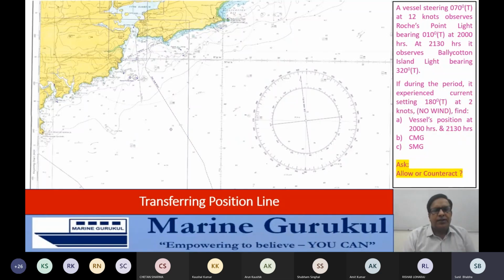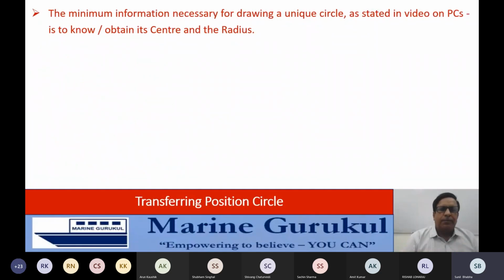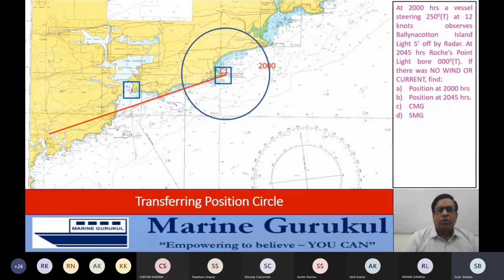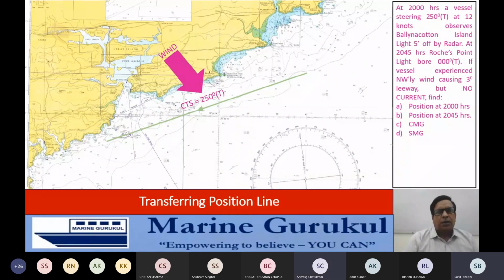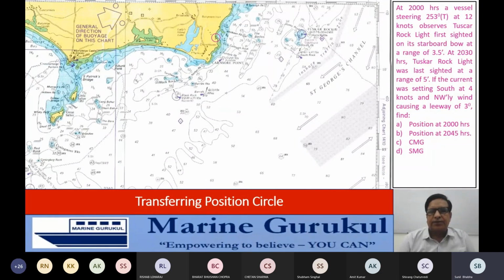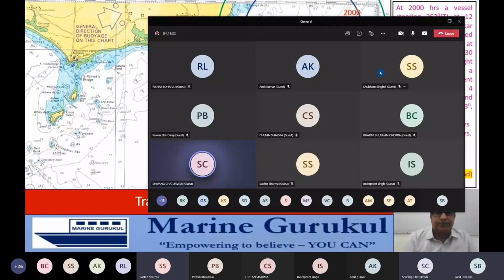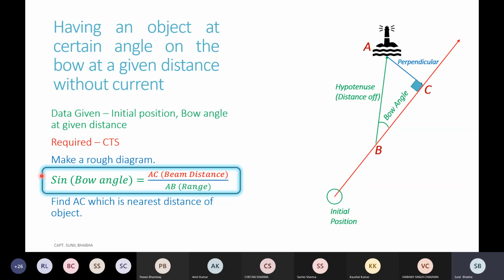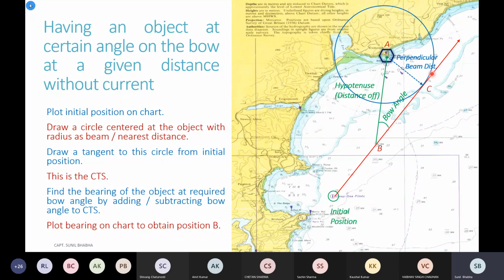Running Fix & Bow Angle